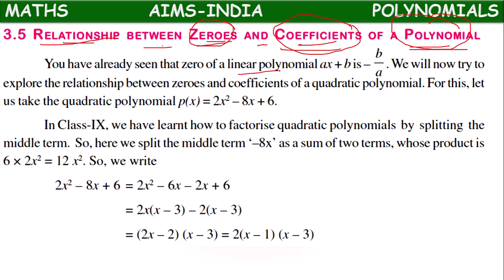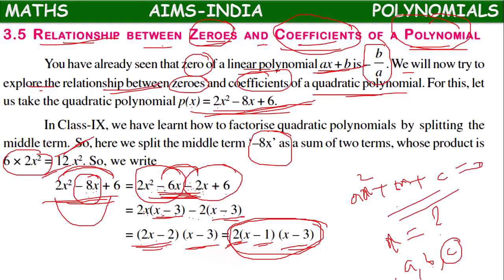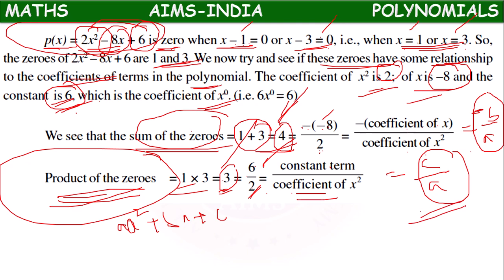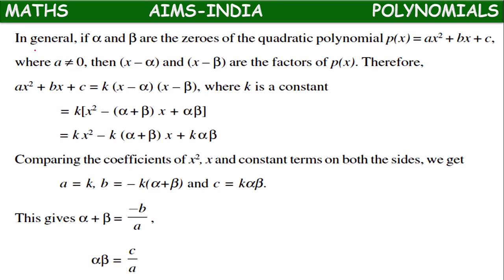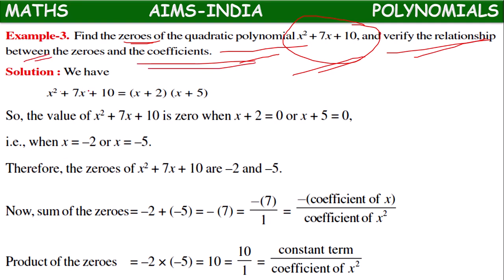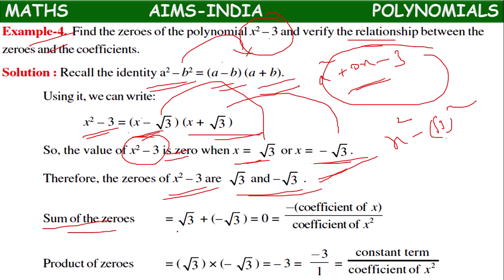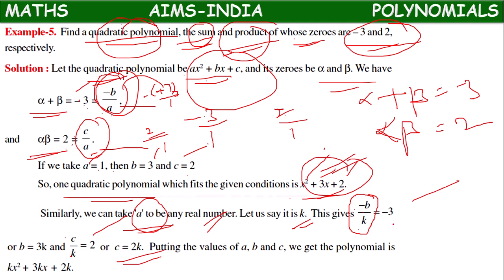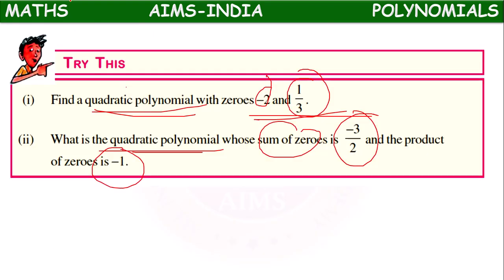10TH | MATHS | POLYNOMIALS | PART 04 | AIMS-INDIA